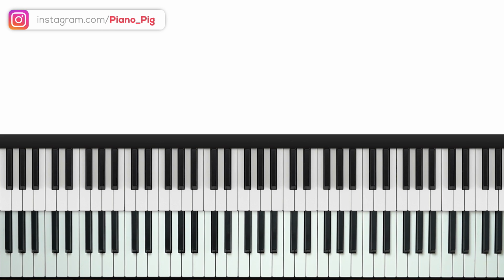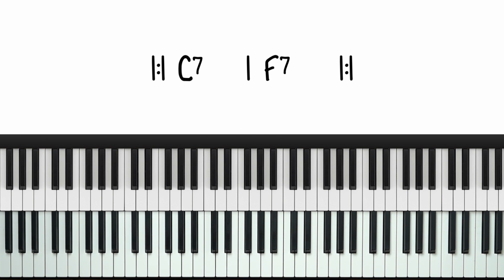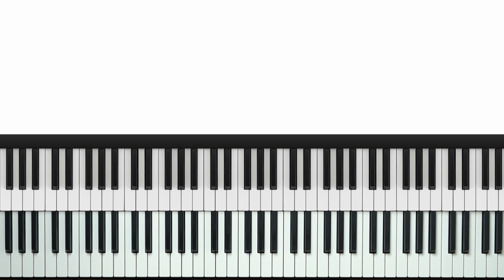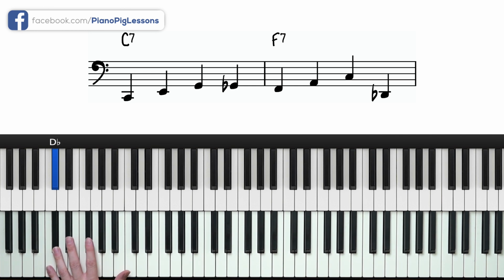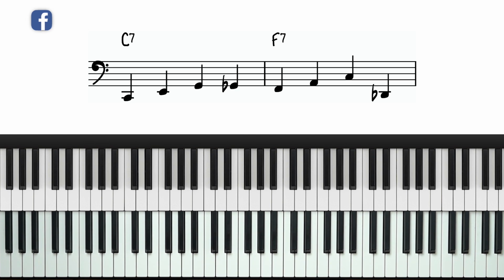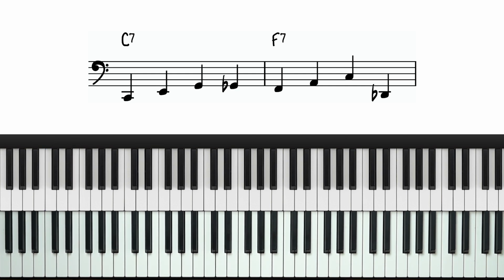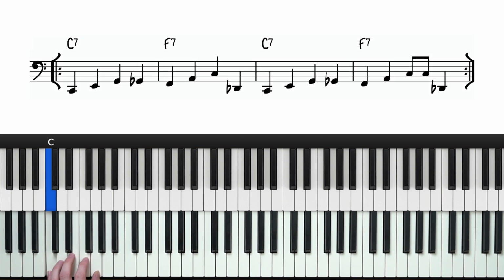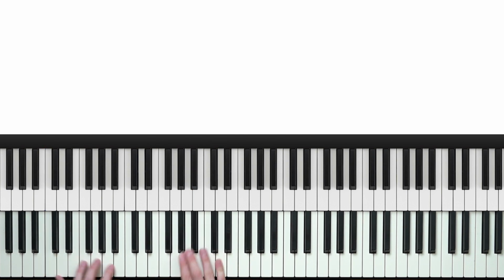A Bluesy Walking Bass Line ANYONE Can Play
In this video I show you a fun bluesy walking bass line that literally ANYONE can play! It's super simple, super easy to understand and it doesn't matter what your current level of playing is - you'll manage!

This is great for jamming with other people, especially if you know someone else who can play the piano - get them to play some chords and improvise over the top.

If you want to go MUCH deeper into these sorts of topics - you should check out my course 'The Beginner's Guide To The Blues' - available inside the PianoPig Academy!